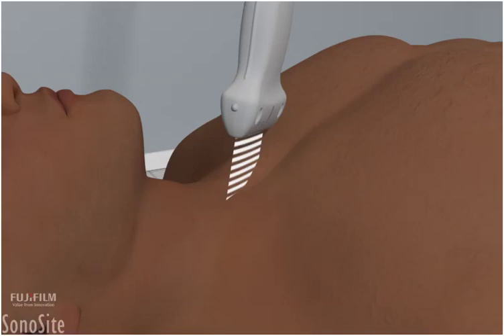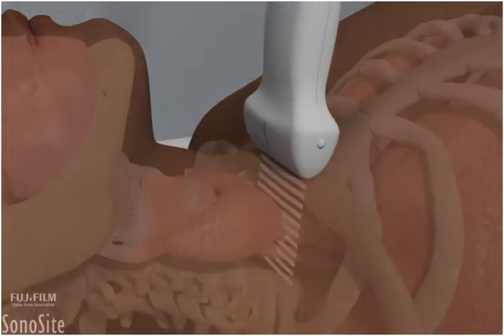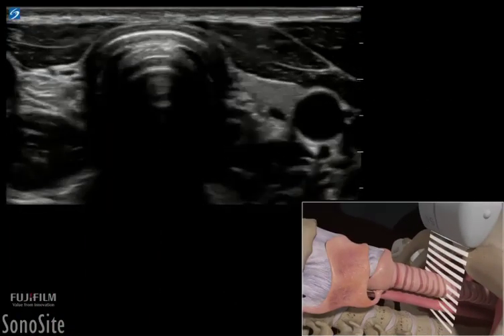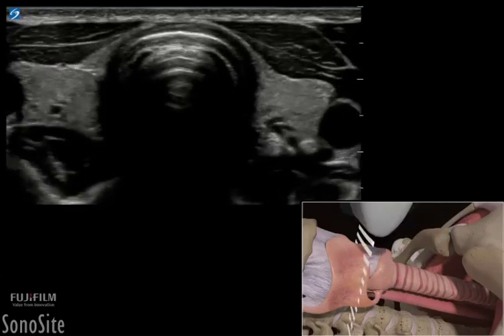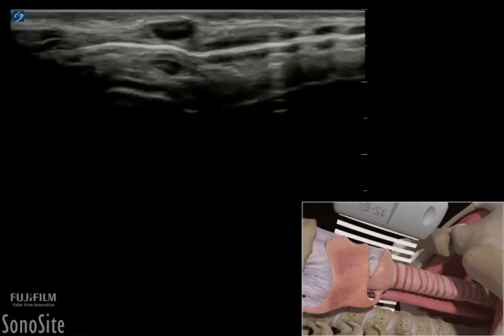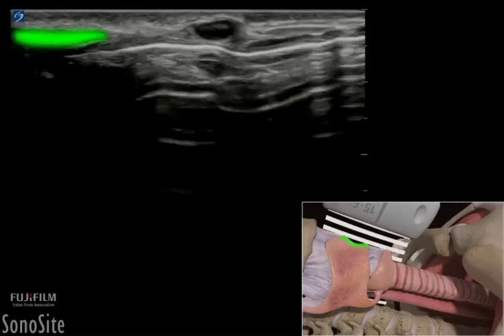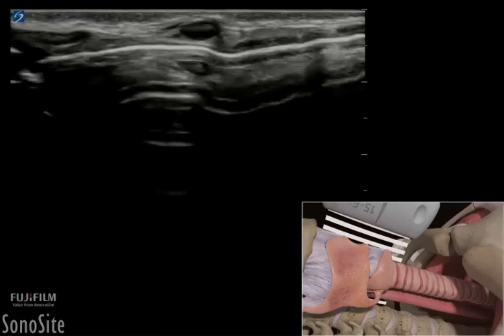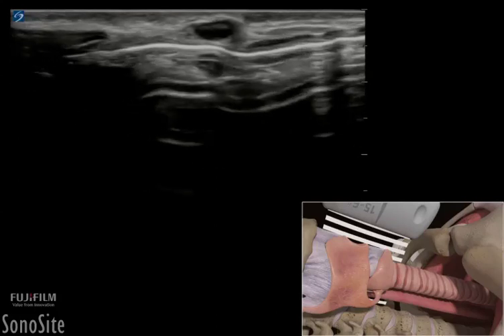How to: Airway - Ultrasound for Endotracheal Tube Cuff Localization 3D Video by Sonosite